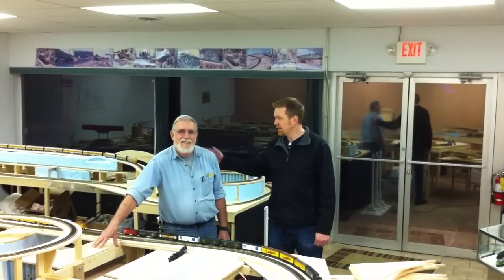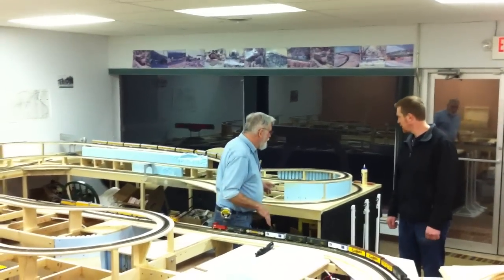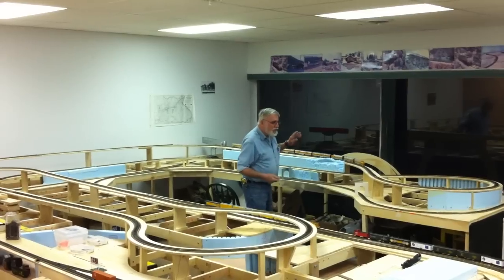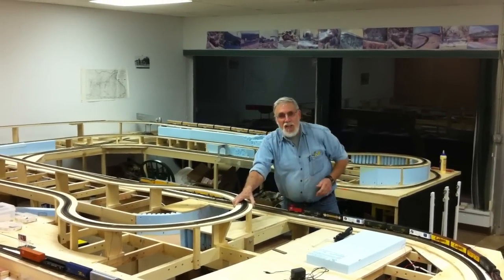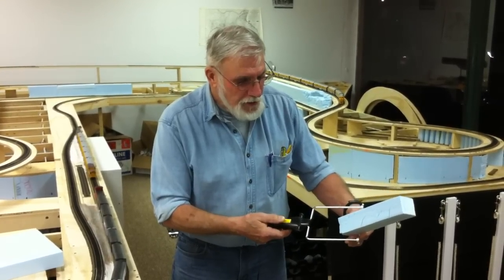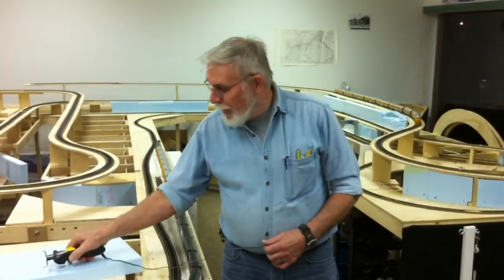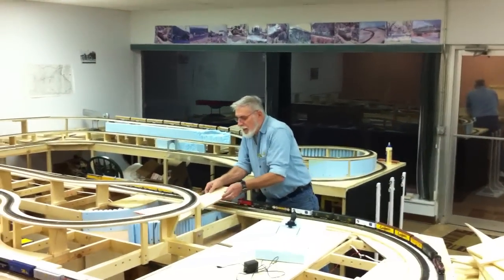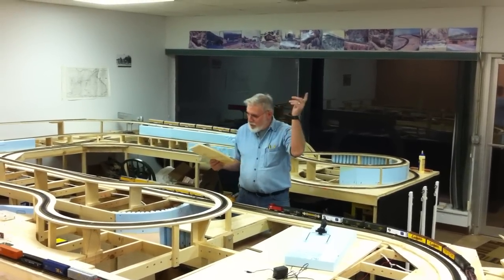Iron Horse Trains Episode 12 Foam Scenery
Don Burhans explains how we use foam to build the base for our scenery on our HO Scale model railroad layout.